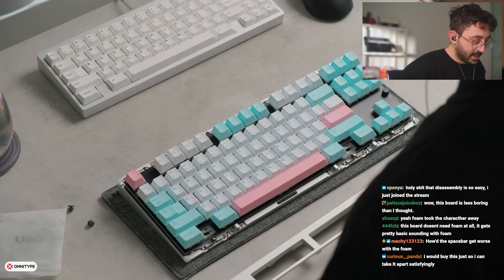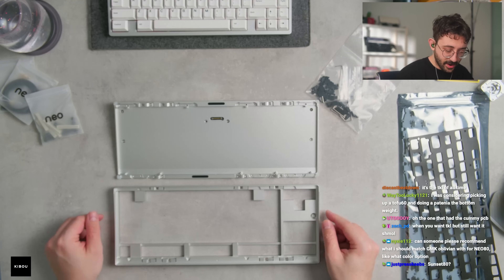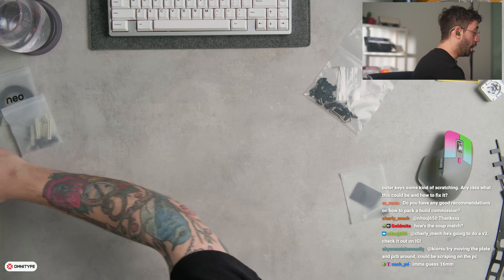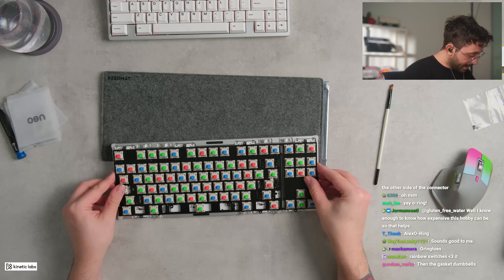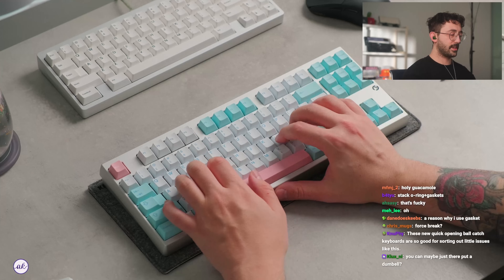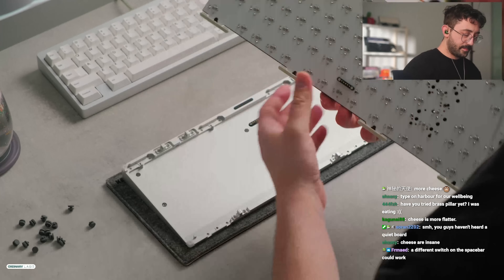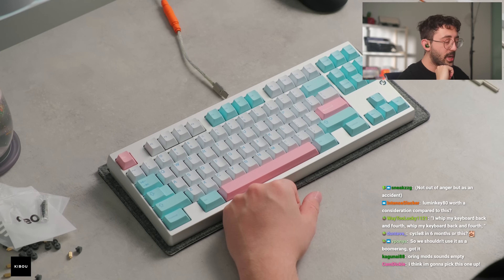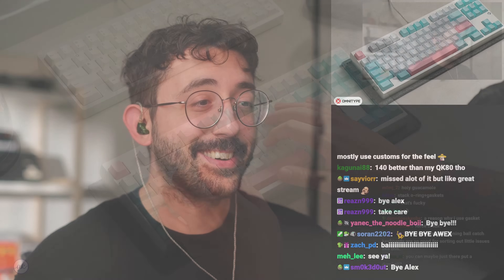The Neo80 — Pure TKL Value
The Neo80. It's the latest from QwertyKeys and honestly one of the prettiest boards they have released in my eyes! It has a classic design, with thin side bezels and an elegant side profile. What it really has going for it though is it's wild amount of mounting styles, catch ball enclosure and the POGO daughter board (no cables, woo!)

🔎 build specs:

Keyboard: Neo80
Plate Material: Aluminum
Keycaps: GMK Noel
Switches: Mixed Retro Light Switches